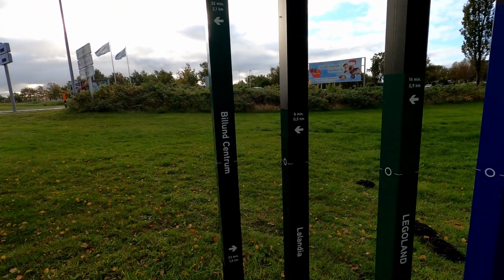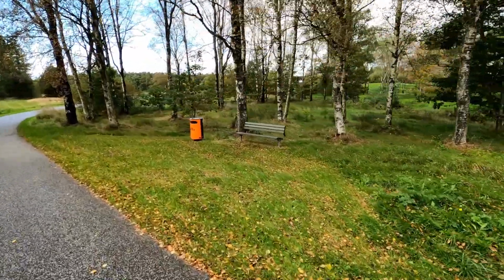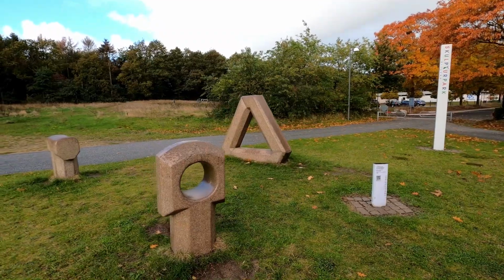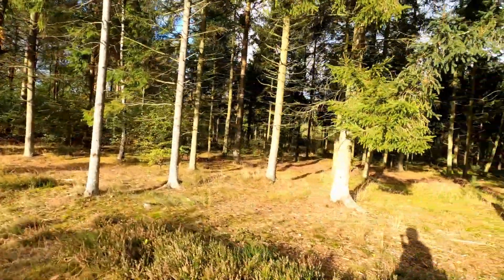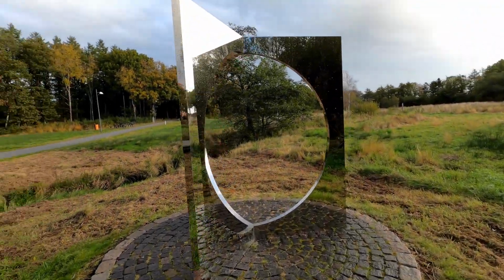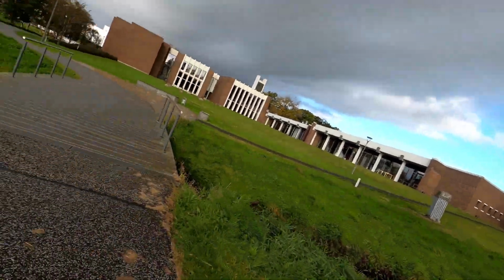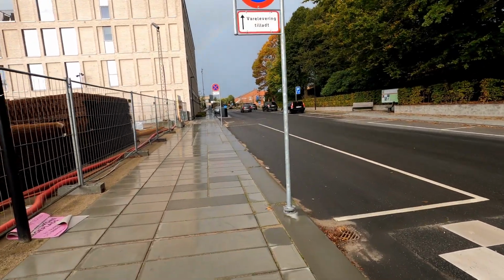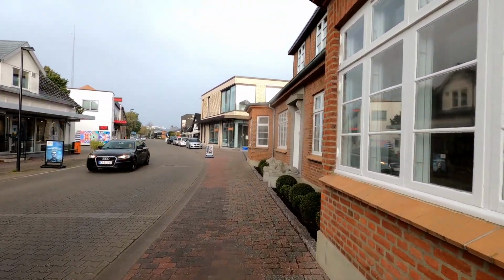Skulpturpark Billund - A Beautiful Walk To The Famous Lego House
Today we take a walk in the skulpturpark this is the fantastic sculpture museum located in Billund Denmark with 22 fantastic sculptures to walk past and take photos off or just sit and soak everything in from the fantastic view and wonderful location of the skulpturpark

At the other end of the skulpturpark sits the brilliant lego house that is full of lego models lego ideas and lego sets.

In The comments below let me know what you think of the tour have you been before? if so what did you think would u like to go again? let me know in the comments below.

Full videos from the legoland Billund Denmark are available its it very own playlist